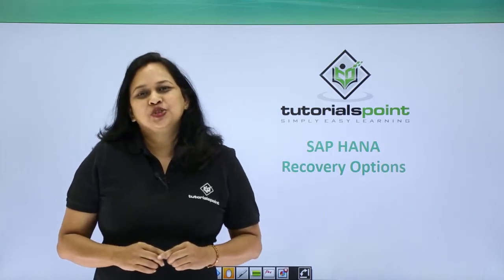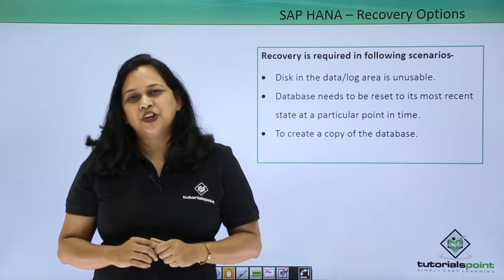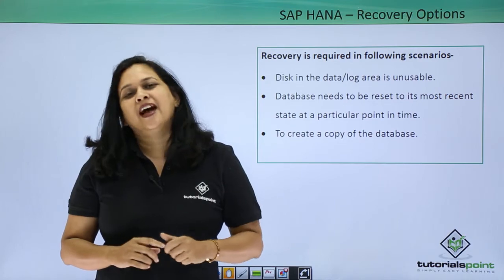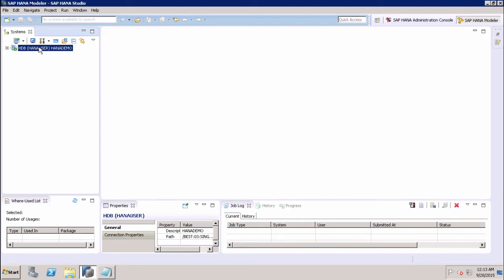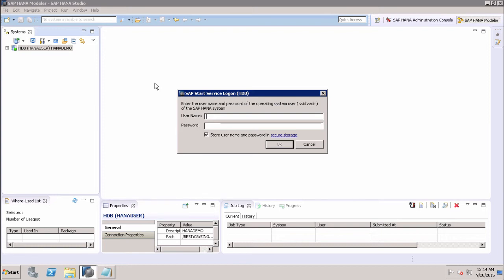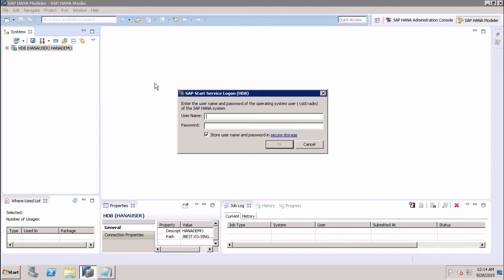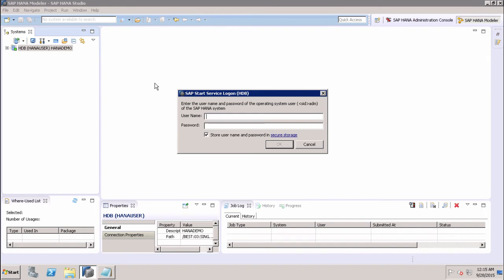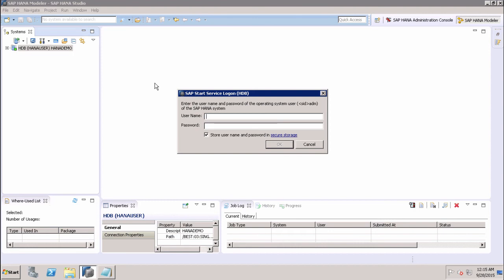HANA Administration - Recovery Options